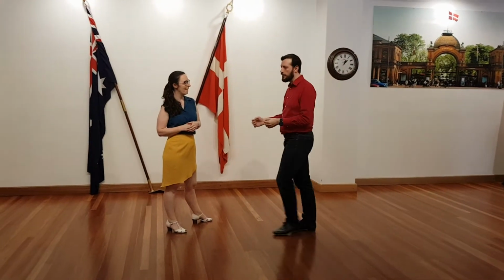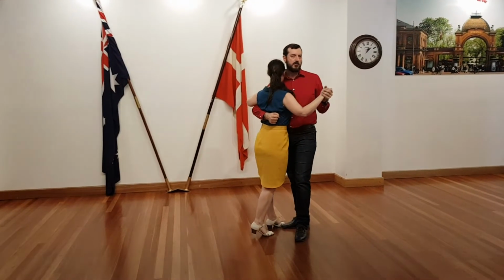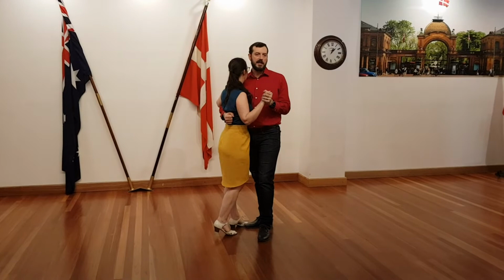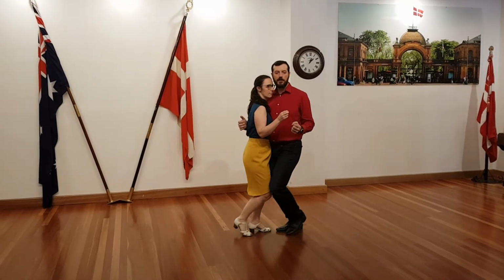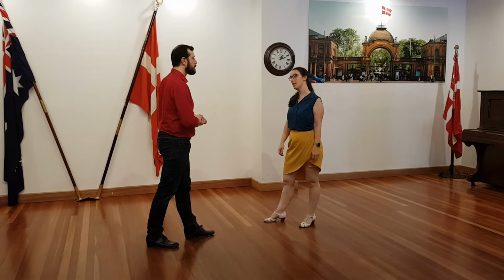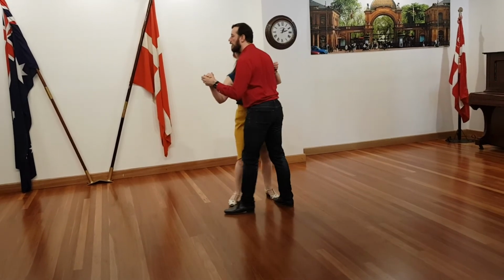2019-05-25 Rob & Emma Slow Bal Fundamentals Workshop Recap